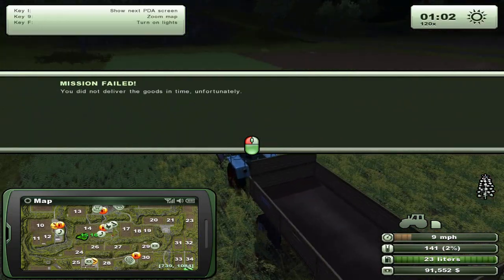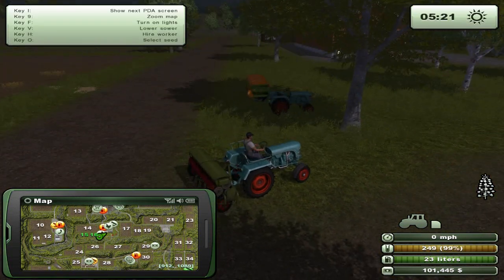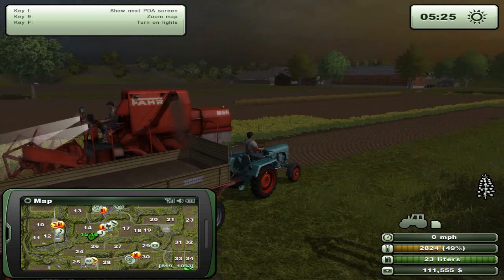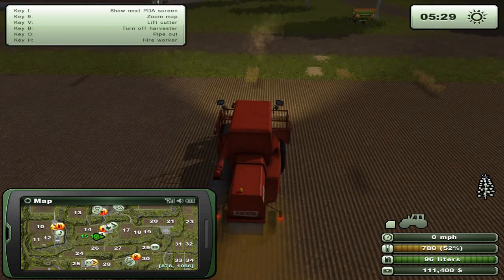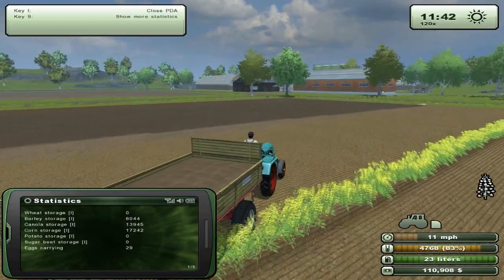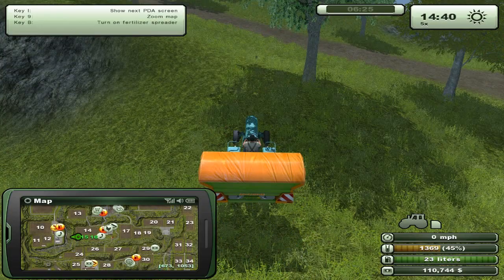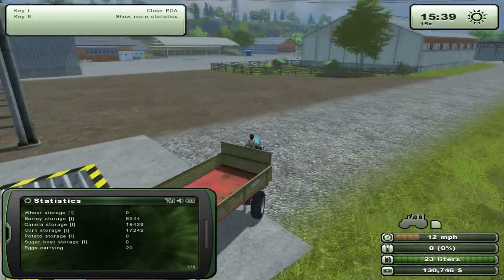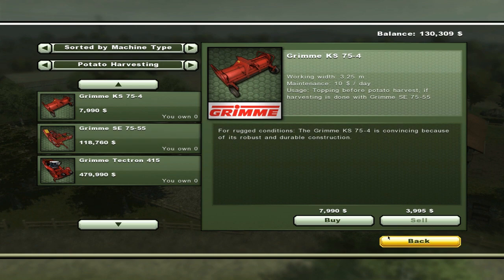Farming Simulator 2013 - Let's Play Career Gameplay Part 8 Finally Some Wheat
Finally after all that time using canola as our main crop we use some wheat instead. Youtube has been a pain in the backside lately with maintenance breaking the sub box so you get three episodes today :)